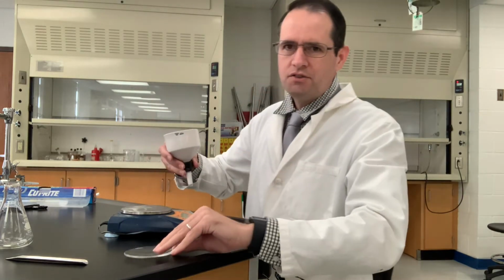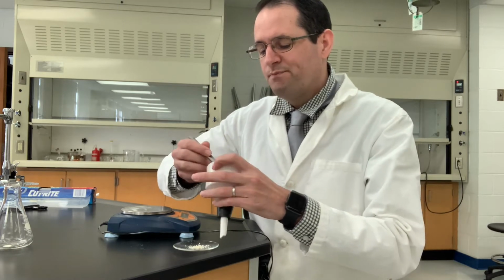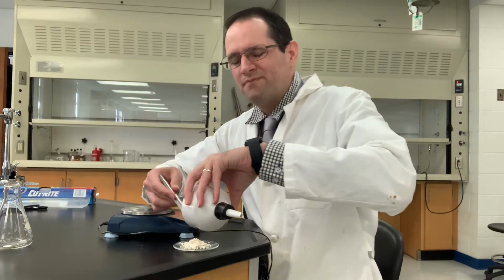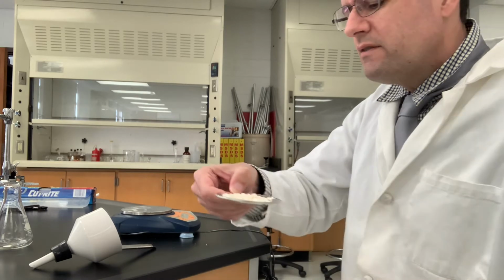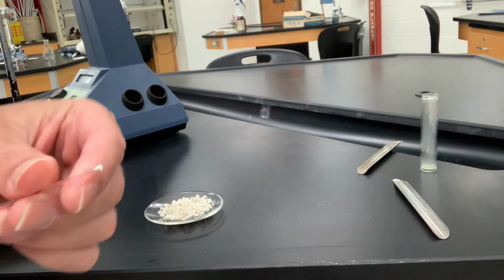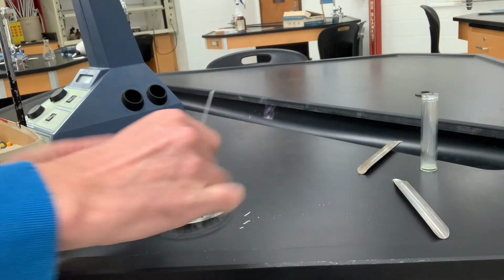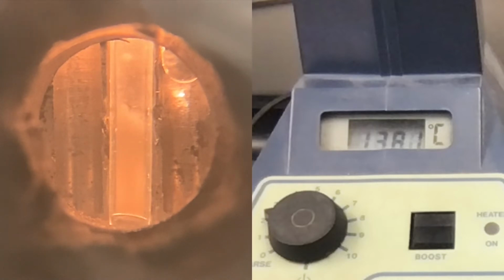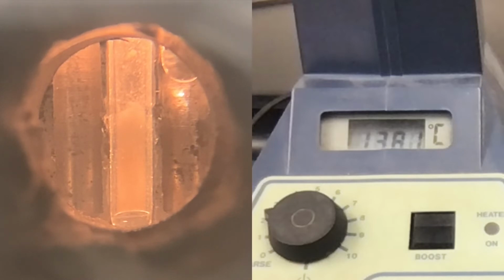Lab 6 Part C yield and mp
This is part c for the Lab 6: benzylic acid rearrangement. In this video we focus on the product weight and the melting point determination. Due to a video error, the data could not be recorded.